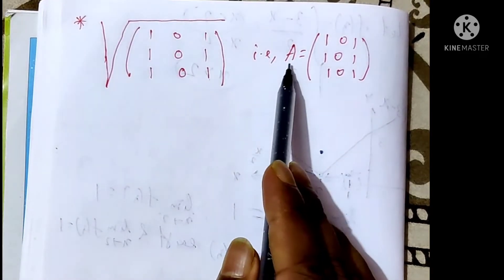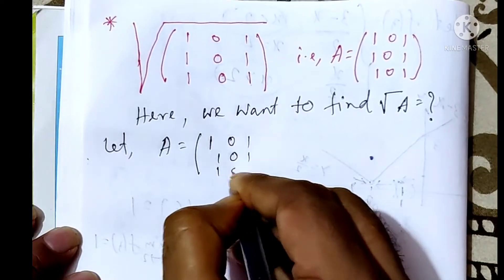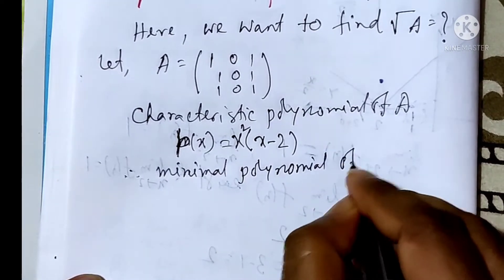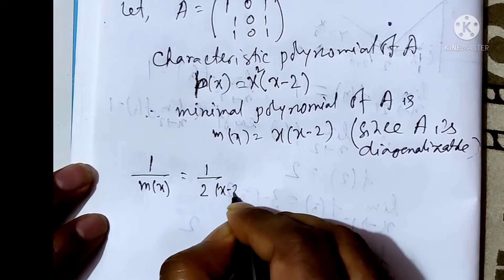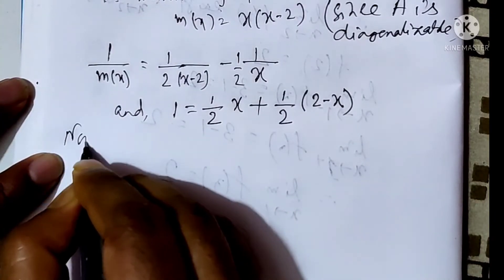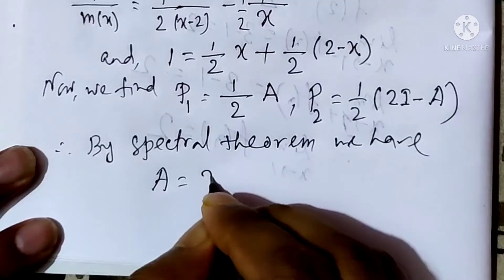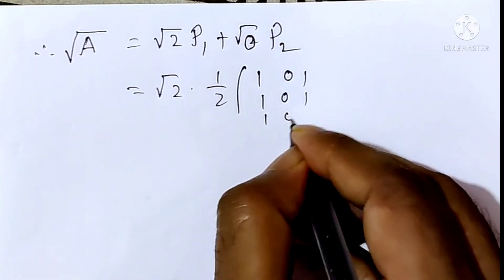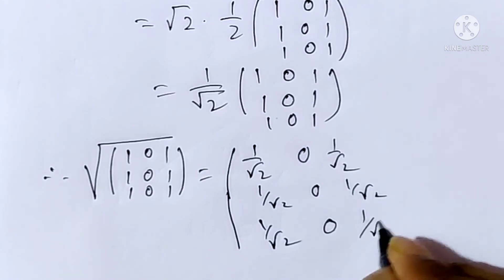square root of a matrix ll example on spectral decomposition theorem ll linear algebra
Here we illustrate how to find root of a matrix. Using spectral decomposition theorem we find the root of a matrix. spectral_decomposing, square_root_of_matrix, mathematical problem-solving